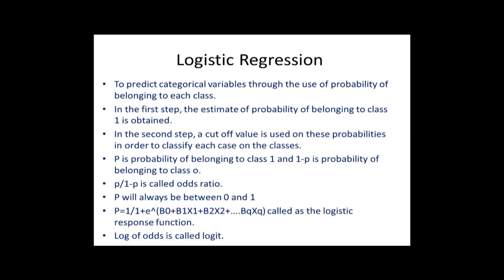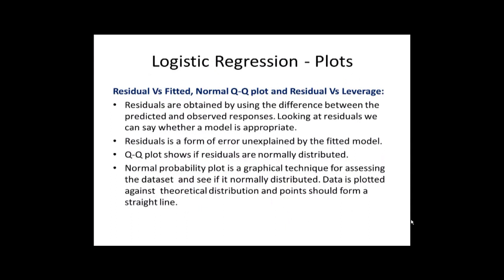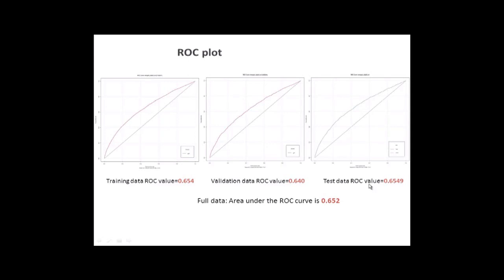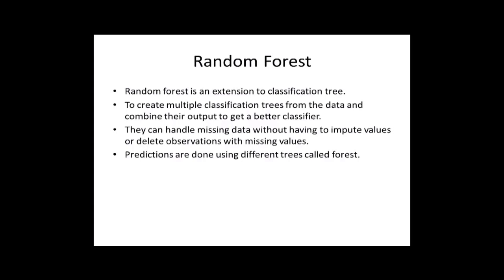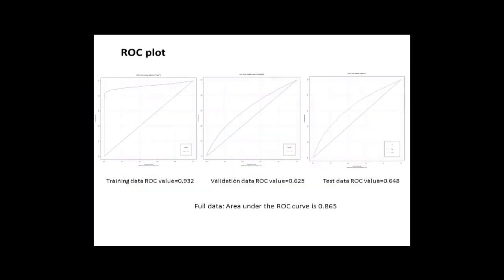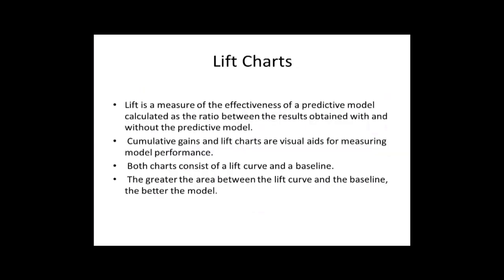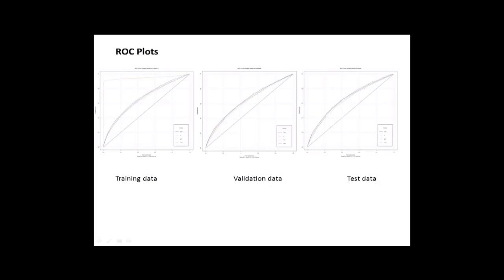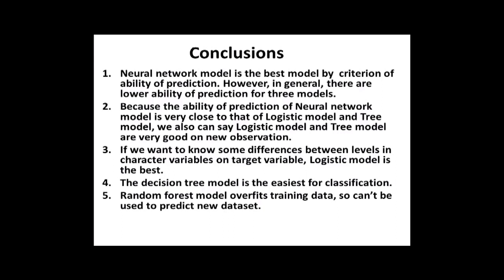Heritage Health Prize Modeling --Part 2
This video is about modeling of Heritage Health Prize data. This is a group project on Data Mining course taught by Dr. Xijin Ge, SDSU.